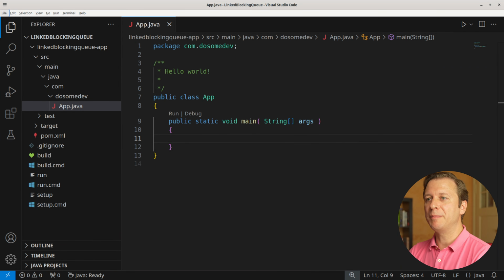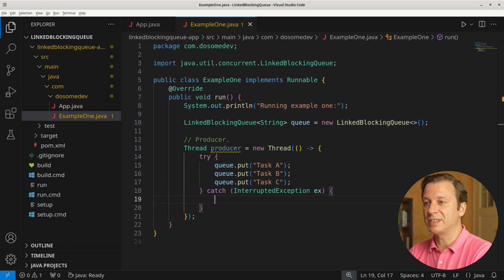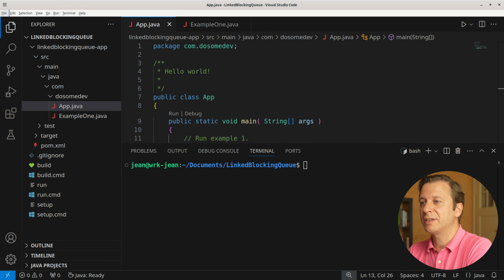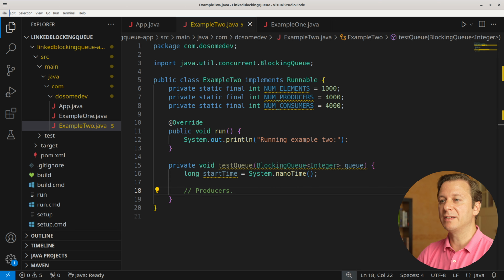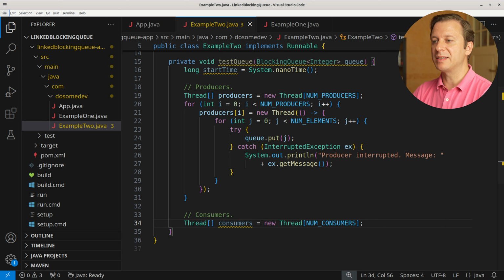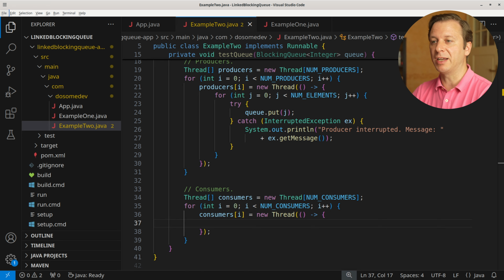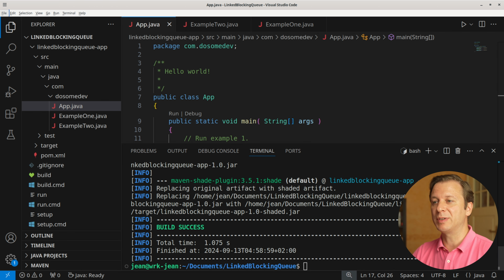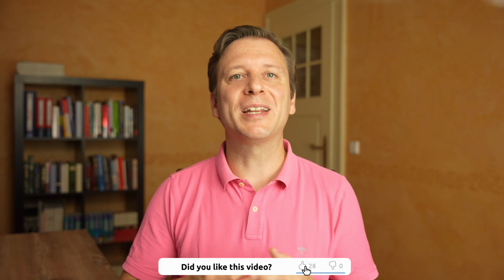Java LinkedBlockingQueue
Want to store elements in a collection without worrying about order and having fantastic performance? Meet the Java LinkedBlockingQueue! This versatile data structure is ideal for quickly adding and removing elements, and for ensuring that elements are processed in the order that they are added. Learn how LinkedBlockingQueues use a linked list to store elements, and discover when to leverage their power for optimal performance. Let's dive in and master the art of managing ordered collections with LinkedBlockingQueues!